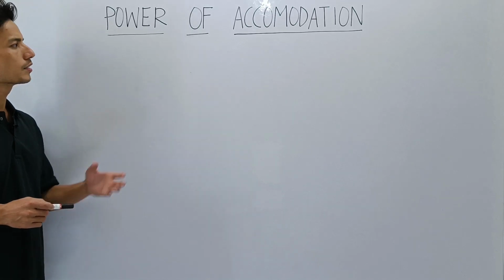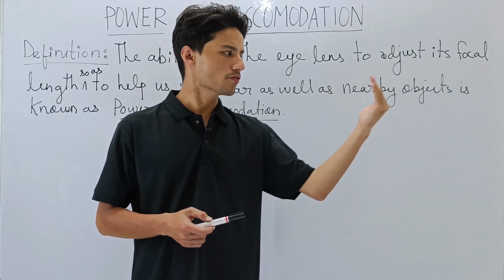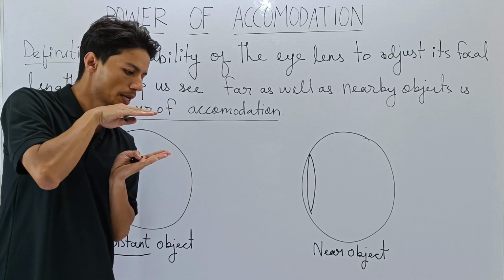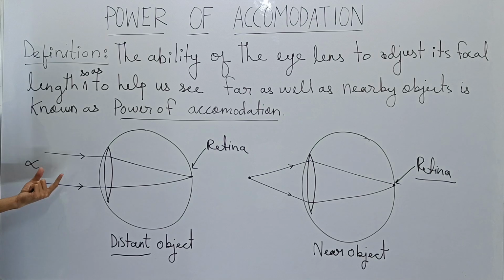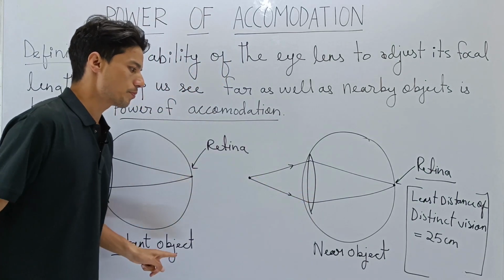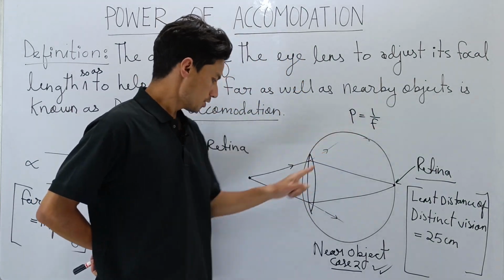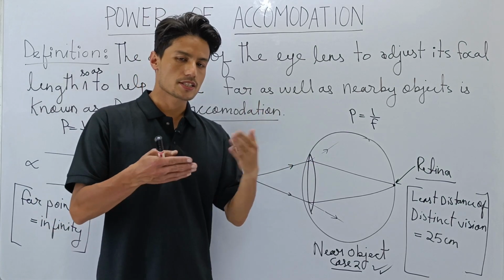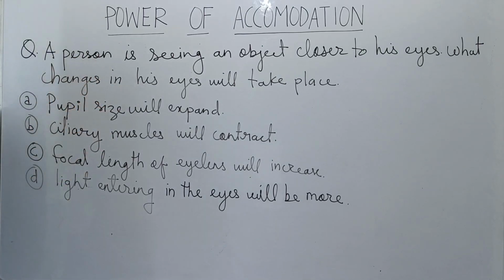Power Of Accomodation/Chapter 10/Cl-X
Power of Accommodation of the Human Eye:

The power of accommodation refers to the eye's ability to change the shape of the lens to focus on objects at varying distances. This process is essential for clear vision, especially when shifting focus from distant to near objects. It is controlled by the ciliary muscles, which adjust the curvature of the lens. When looking at nearby objects, the ciliary muscles contract, causing the lens to become thicker and more curved, increasing its refractive power. For distant vision, the muscles relax, flattening the lens and decreasing its power. This dynamic adjustment allows the eye to maintain a sharp image on the retina.